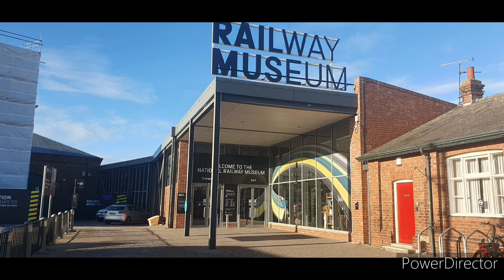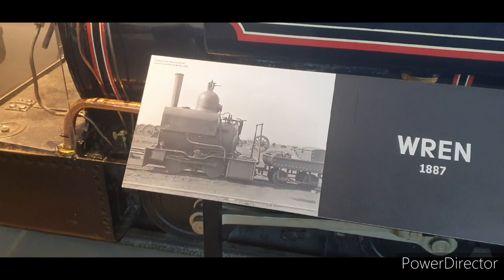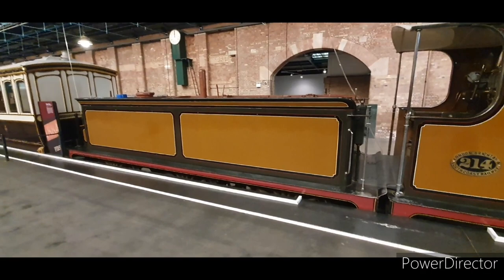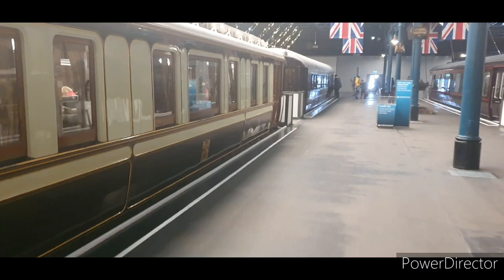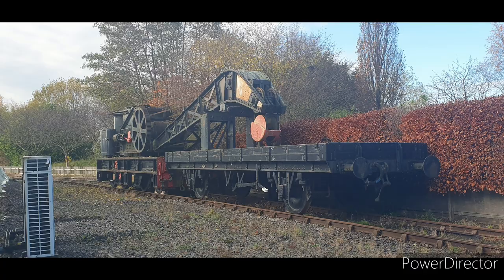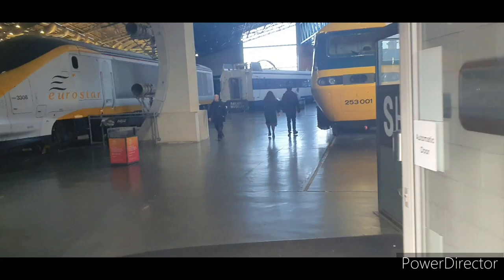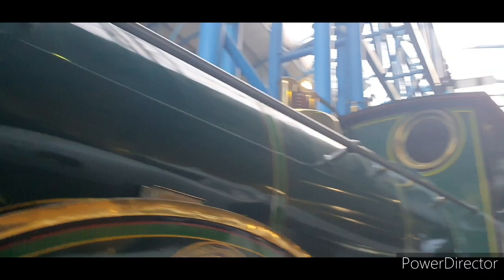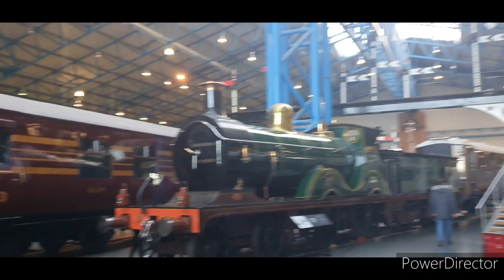A visit to the National Railway Museum + Monk Bar Model Shop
I promise proper videos will come out soon I just happen to keep posting my recent adventures while slacking off actually doing the videos I mean to like my O gauge collection or a review on the Hachette Mk1 coaches

So for me birthday, Dad took me to York to stay overnight and go to the NRM, and he's been meaning to do this since forever so that was a very special thing. I got to see so many engines I never thought I'd see with my own eyes, engines I only see as models on a layout and so on and so fourth.

I also had a browse in Monk Bar Model Shop, a very nice little shop with lots of new models and bits and bobs, have a guess what I bought? hint, it's not second hand and its actually brand new.

•Annie and Clarabel theme - Mike O'Donnel and Junior Campbell

•Long Narrow Shovel, Bertha and The Turntable Song by Dave Goulder